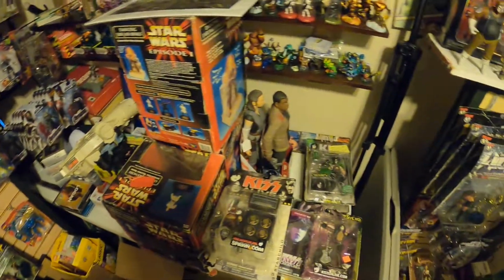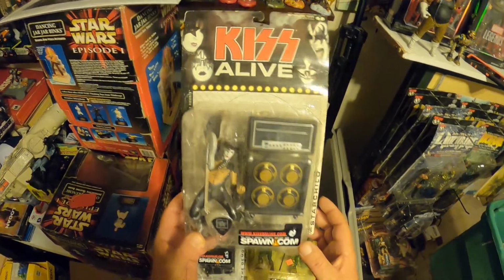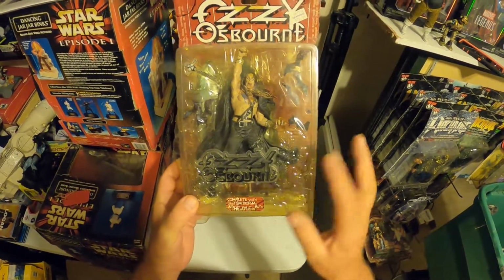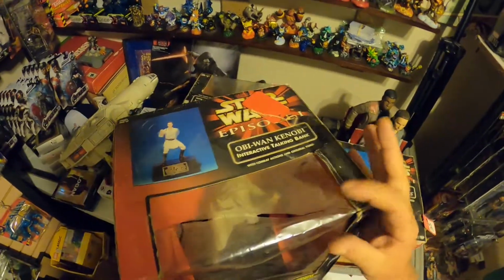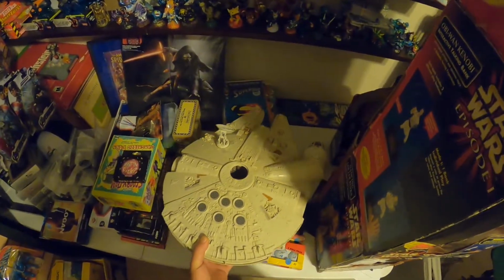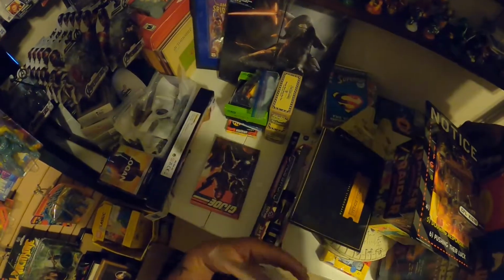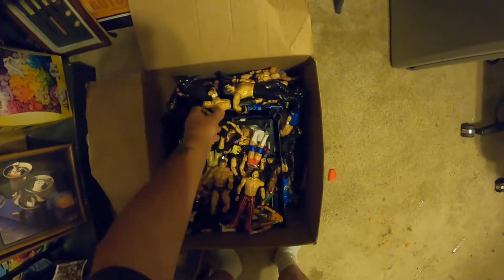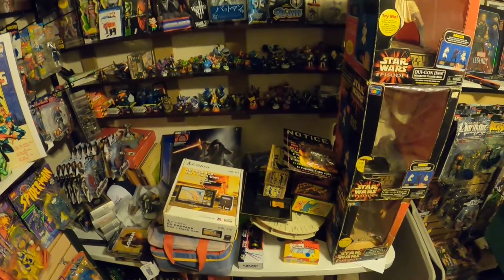OZZY, KISS & THE ORIGINAL MILLENNIUM FALCON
The Lucky Picker is a Reseller on Whatnot based out of Oklahoma. We auction off old/new, on card, and loose stock. Mostly vintage toys, diecast, hard to find collectibles. But we have current stock also. We are pickers. So finding great deals so we can pass them on to you is what we are all about. Auctions are mostly on Saturday's, but that can vary. So sign up at Whatnot with the link below to keep in touch, and get $10 dollars off your first order. See you there!